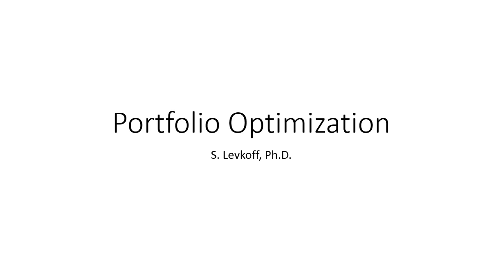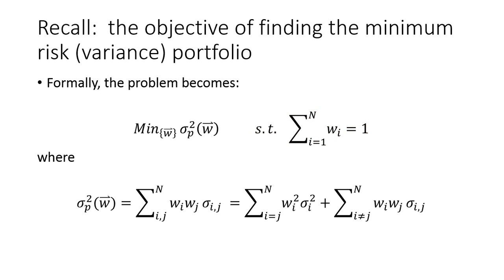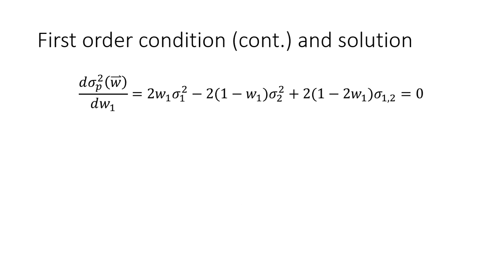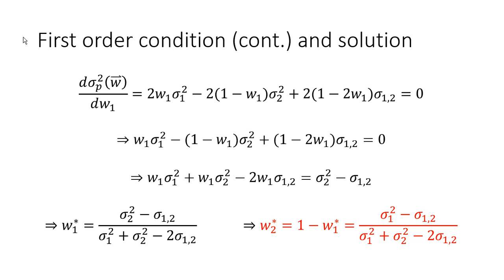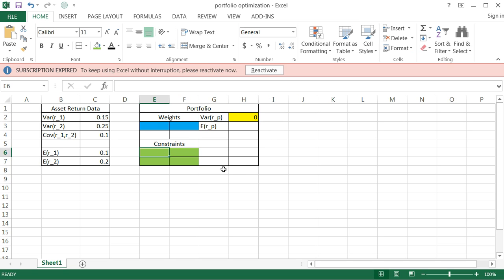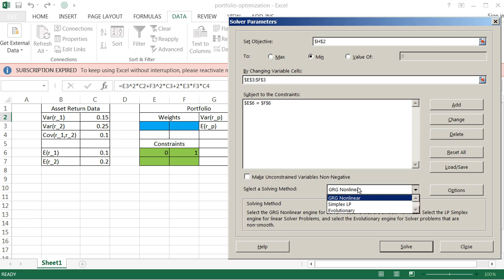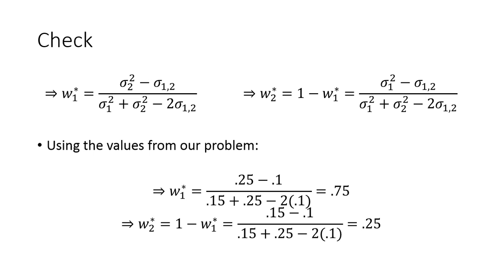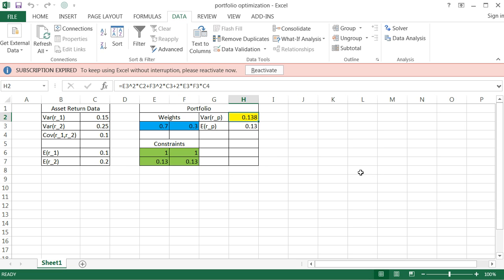Portfolio Optimization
In this short segment, Dr. Levkoff shows how to solve a simple two asset portfolio optimization problem using the excel solver.  The method can be easily generalized to N-assets.